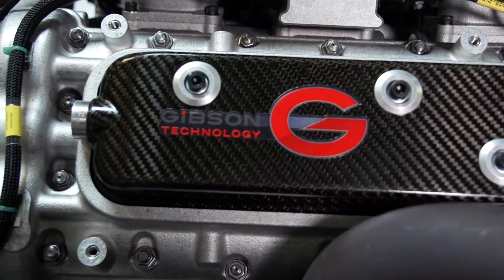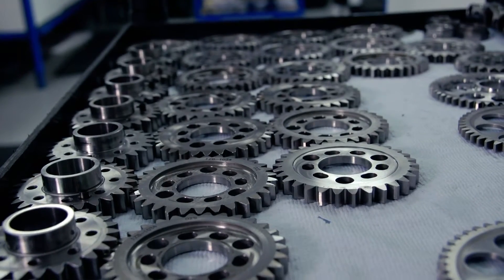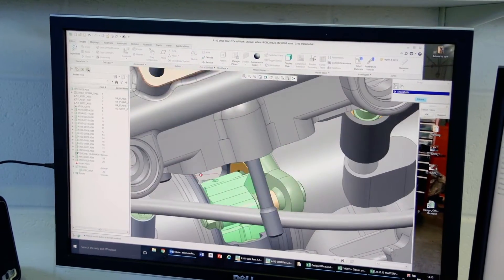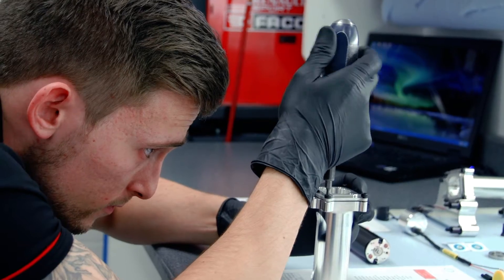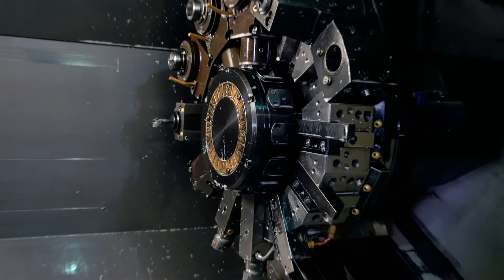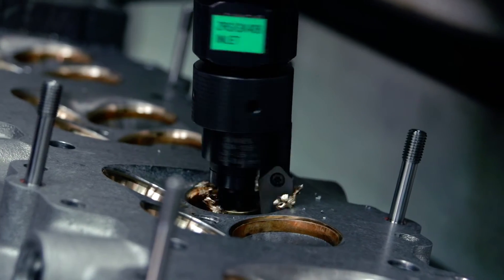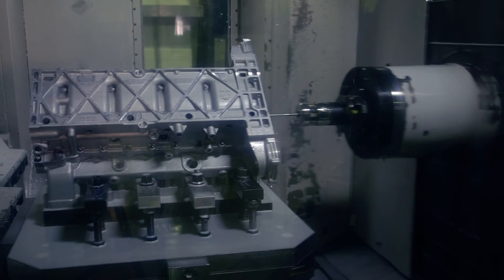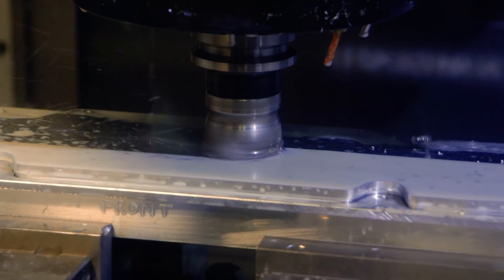Racing car engines using maxon DC motors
Gibson Technology is a world leading supplier of expertise in high performance race engines.

Impressively, the 2017 endurance race season entries were announced in February, with Gibson GK428 engines powering all LMP2 sports cars in the European Le Mans Series, World Endurance Championship and the Le Mans 24 Hours.

In this short video John Manchester, Gibson's Operations Director, explains why  maxon 's engineering support is crucial to their success.